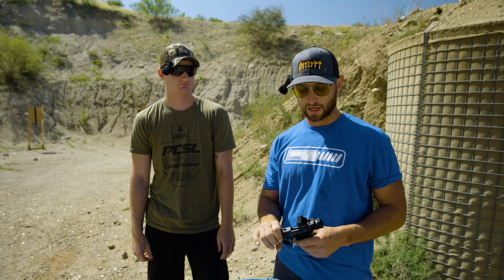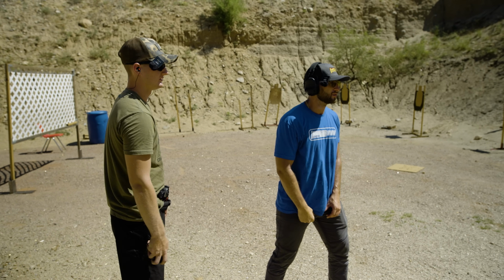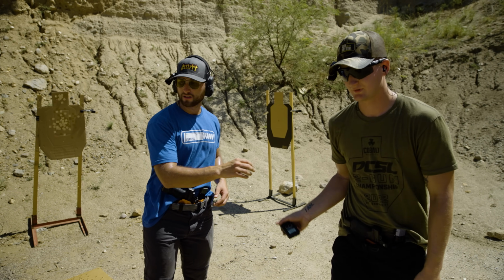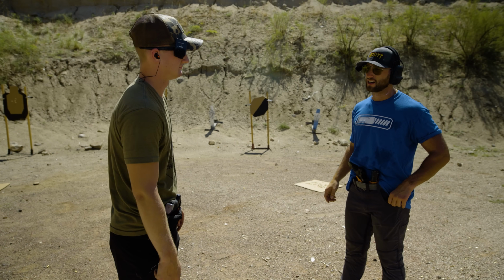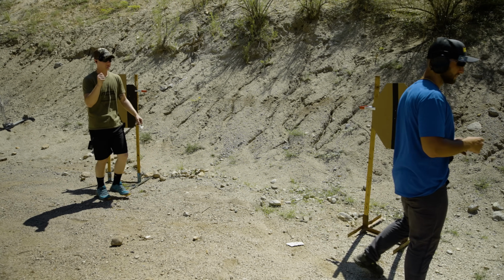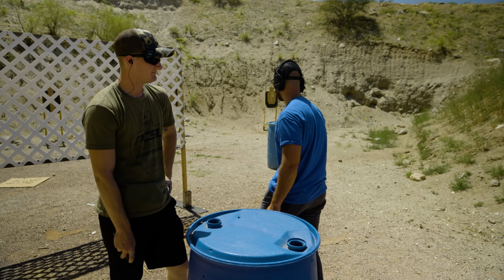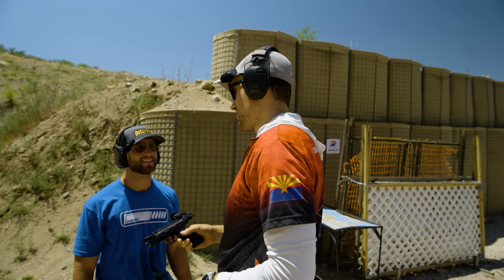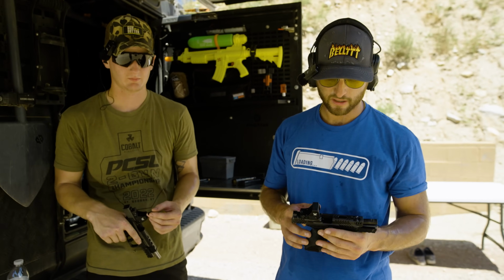The optic she told you not to worry about (sus face)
This bad boy is HUGE! I am going to give two descriptions. It is up to you to decipher which one is Chat GPT:

Description #1:
This optic is bussin on god. FR huge window I can see everything. If you don't have a big window optic in 2025 you are beta and this optic is the sigma rizzler. Cash out on this bad boy if ur based and like to shoot better. You can trust me bc I have a YouTube Channel. This optic is approved by Guy Fieri (allegedly).

Description #2:
Get ready to elevate your shooting precision with the Vortex Defender-XL Micro Red Dot! Designed for ultimate durability and reliability, this optic features a generous sight window paired with a precise 5 MOA red dot, ensuring rapid target acquisition and clear aiming. Whether you're on the range or in a competition, the Defender-XL is engineered to handle tough conditions, thanks to its shockproof and waterproof construction.

Key Features:
-5 MOA Dot Reticle: Perfect balance of precision and speed.
-Large Sight Window: Provides an expansive view for quick target acquisition.
-Multi-Coated Optics: Ensures maximum clarity in various lighting conditions.
-Durable Design: Built to withstand impacts and harsh environments.
-User-Friendly Adjustment: Intuitive windage and elevation dials for fine-tuning accuracy.

Pairing rugged functionality with sleek design, the Defender-XL is your go-to red dot for any shooting adventure. Backed by Vortex's unbeatable VIP Warranty, this optic guarantees peace of mind for life.

We are here for you with more than a belt this time! We have a full-blown holiday celebration to feed your firearm. You have a chance to win a Dillon Precision RL1100, and five lucky winners will have the opportunity to win 1,000 rounds of 9mm. Follow this link!

Grab the most comfortable EDC belt on the market that I created and designed to mitigate back pain and optimize carrying full-size firearms.

A one-stop shop for all your offroad lighting and recovery needs. Have Night Vision? We have IR lighting for your vehicle!  @TwoTrackNation

If you are looking to get a suppressor, Silencer Shop makes it easy with just a few clicks.  @SilencerShop